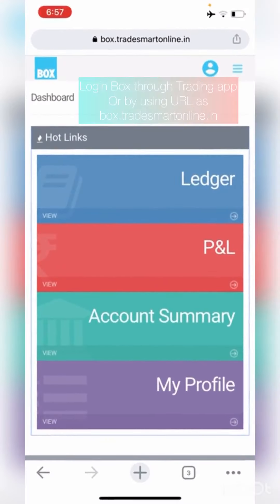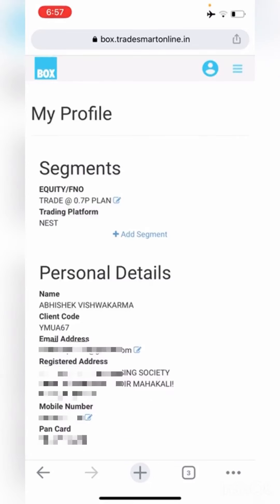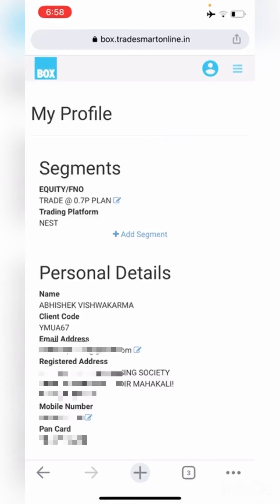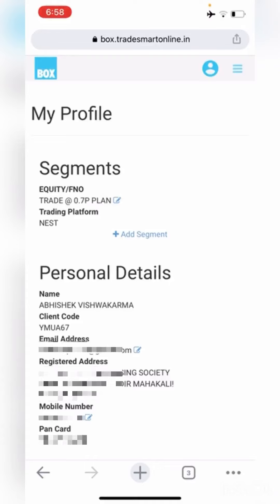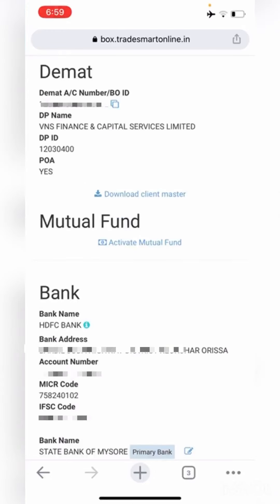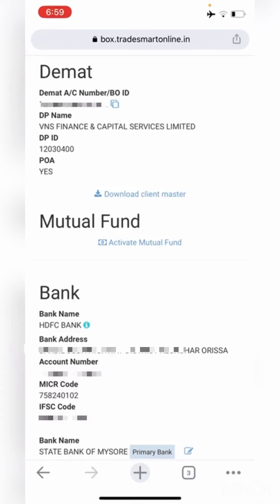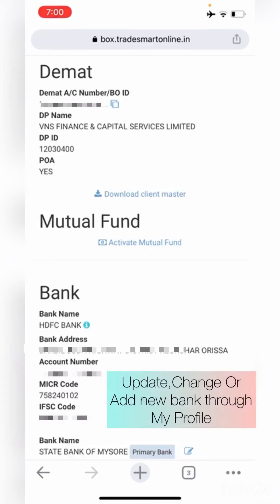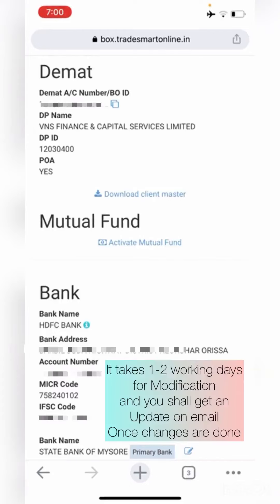How to change bank details in the BOX | TradeSmart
Adding a primary or a secondary bank account in the BOX is simple. In this video, we explain how you can go about changing your bank details in the BOX. These BOX tutorial videos will help you understand the basics of our back office management software and hook you up with winning techniques.

Timestamps:
0:00 - Steps to change your bank details
02:08 - Steps to change your secondary bank details
03:18 - Points to remember